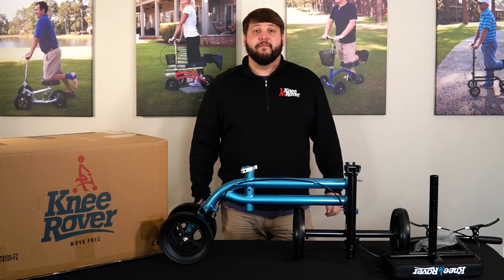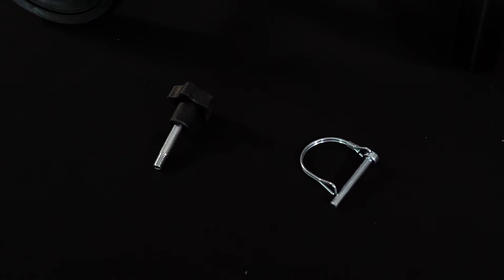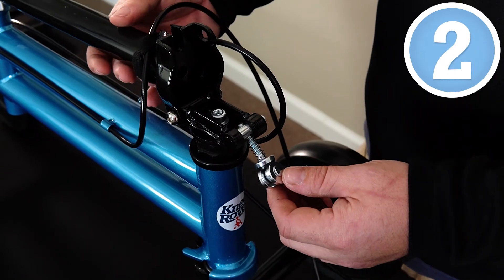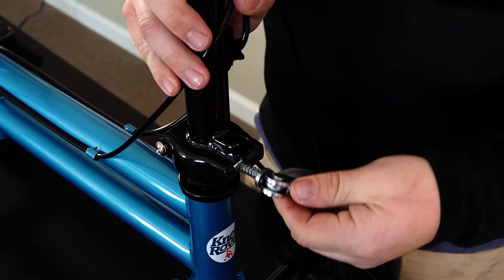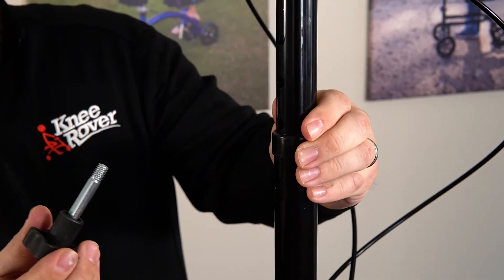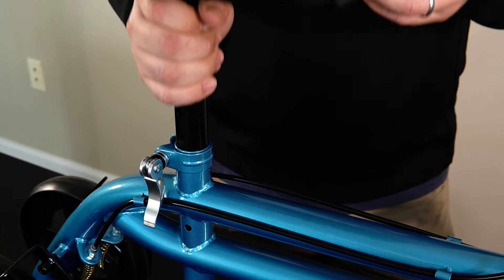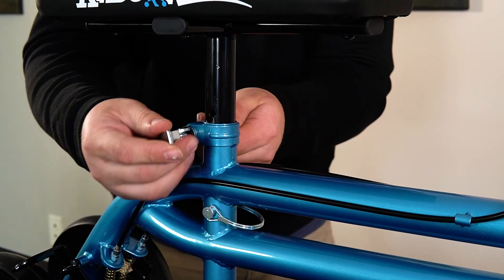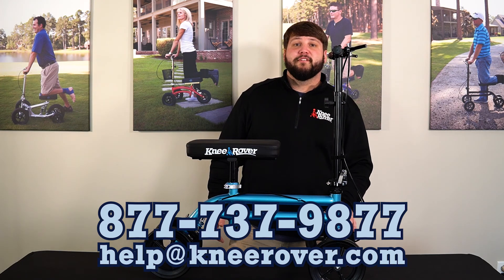How To Assemble Your KneeRover® Economy Knee Scooter